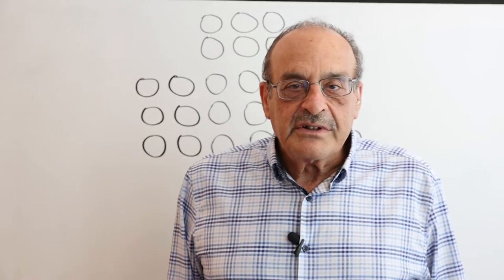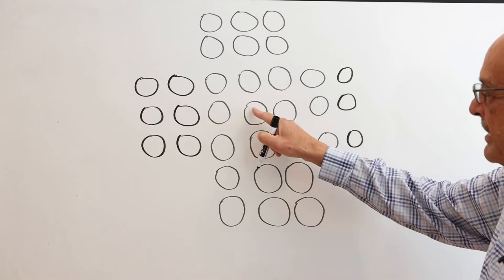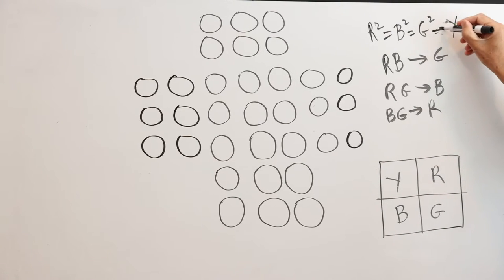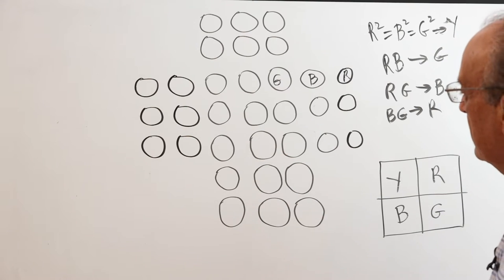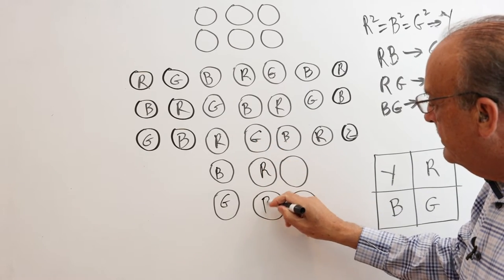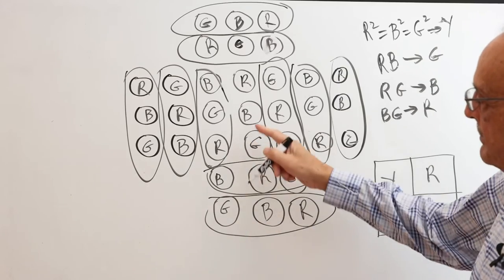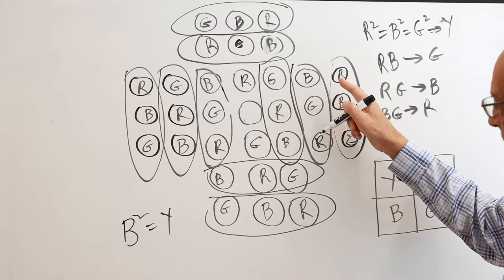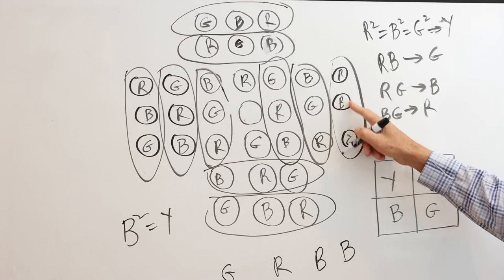Go to the Red Room and Peg Solitaire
In this video, the activity "Go to the Red Room" is applied to the Peg Solitaire. Watch the previous video Go to the Red Room